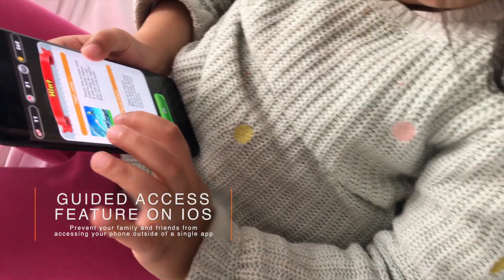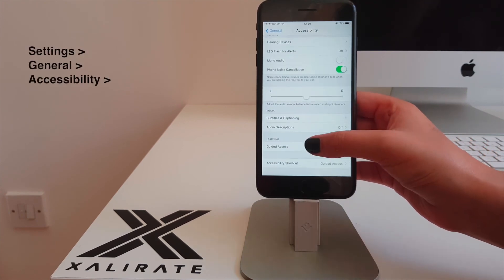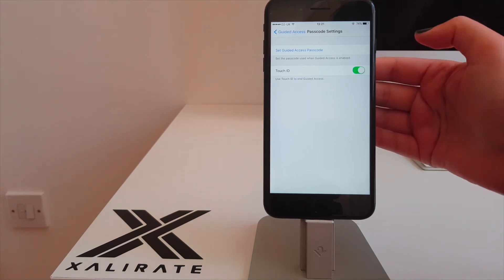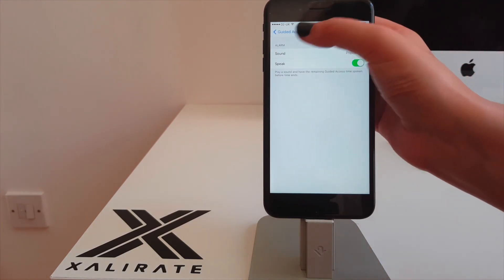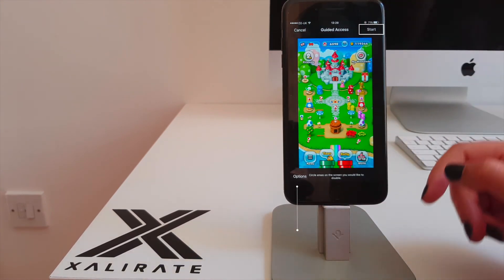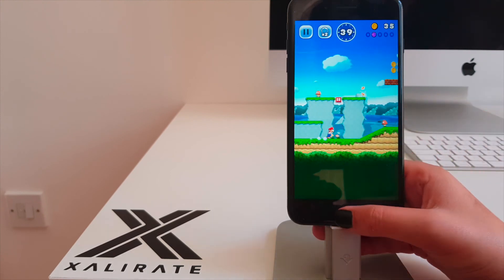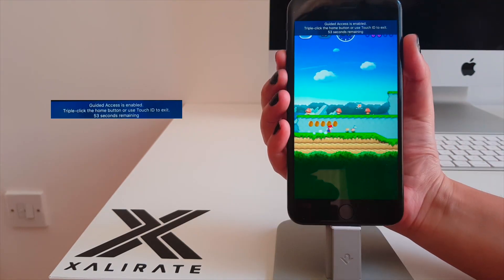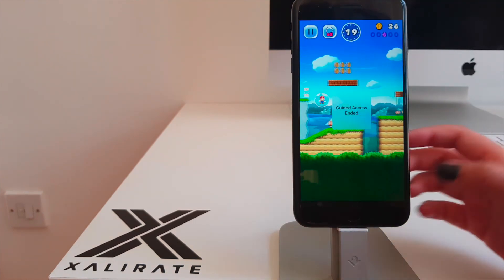How to prevent anyone from snooping through your phone using Guided Access on iPhone or iPad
Ever given a family member or a friend your phone so they can use an app or check something out but worried they might start snooping through the contents of your phone? Or maybe you want to restrict your child from only using a particular app on your smartphone? Either way, I show you how you can lock apps / restrict access with GuidedAccess; a cool iOS feature. (No app installation required).

If you're a parent with a Samsung device and young kids then you may want to check out my KidsMode video

Quidco - earn cashback when you shop online. Use my link below to start yourself off with £5.